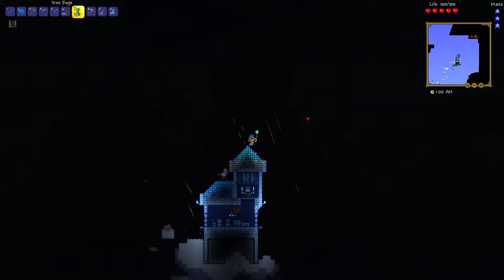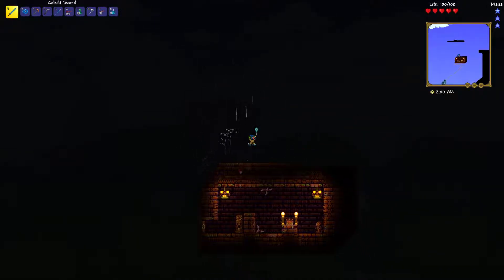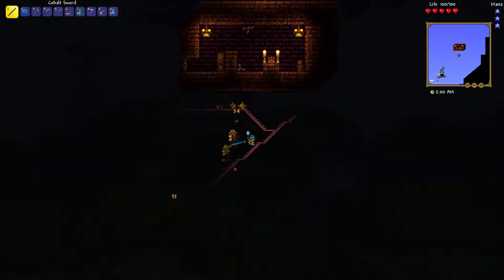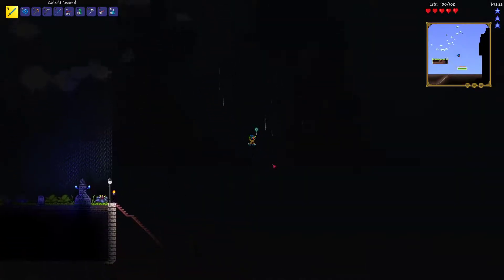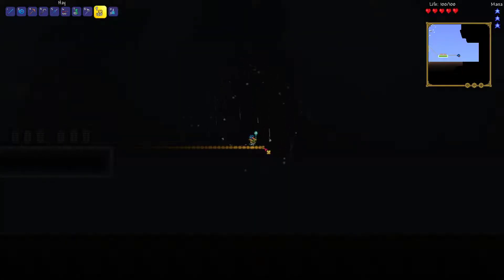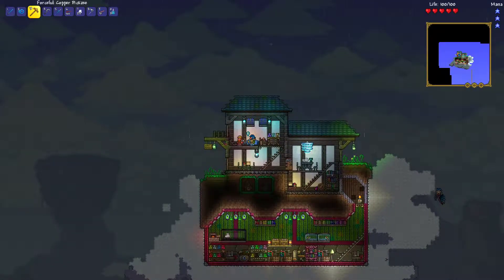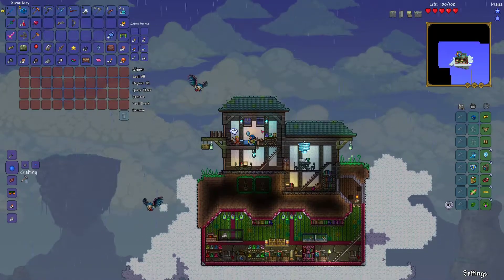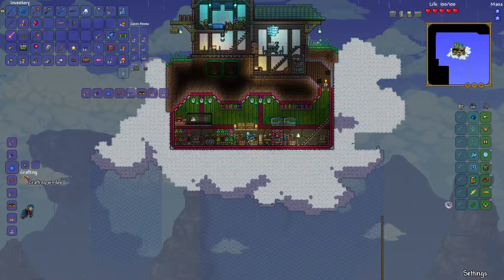Let's Play Terraria Isle of Voices Part 5 Tech Knight's Sky Island, Gold Spheres Ring a Green Heart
We play Terraria on a custom map named "Isle of Voices" found on CurseForge